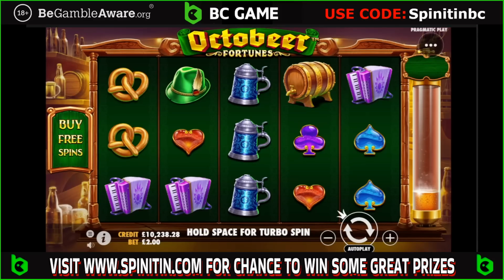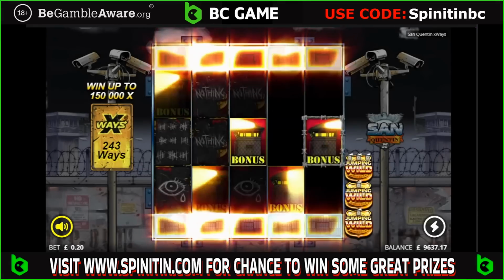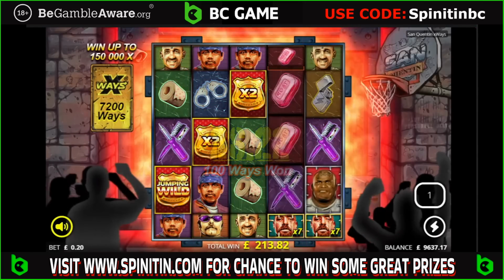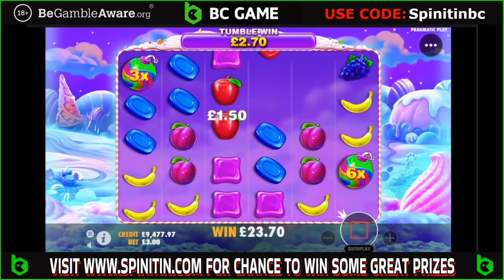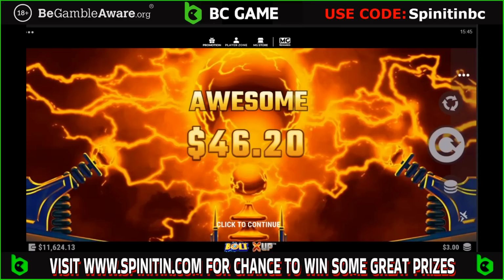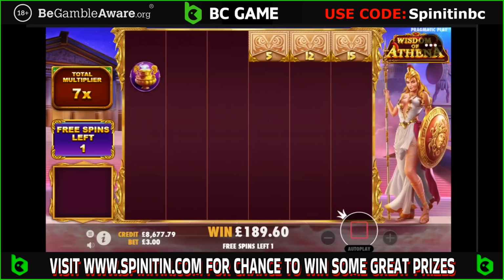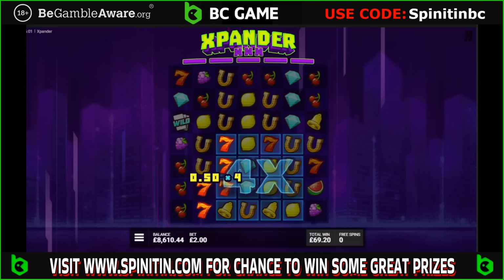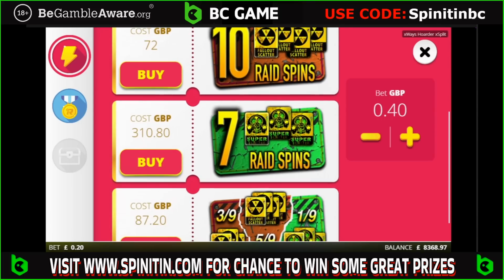Slots Bonus Buys A Z Part 2! Can We Get Another BIG WIN!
Please Note: None of the links in this video or description are direct links to gambling sites.

18+. Please gamble responsibly - when the fun stops, stop. If gambling is causing you a problem please visit one of the links below, where you will find help and support.